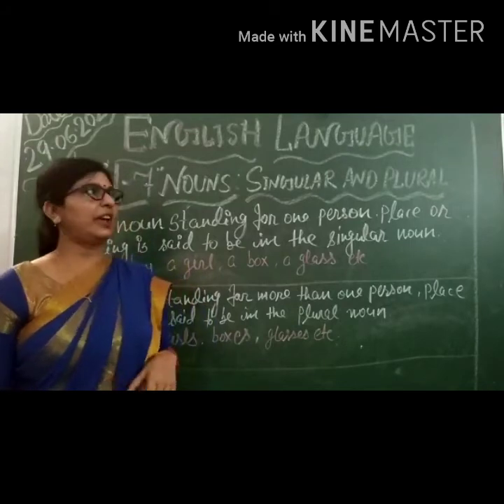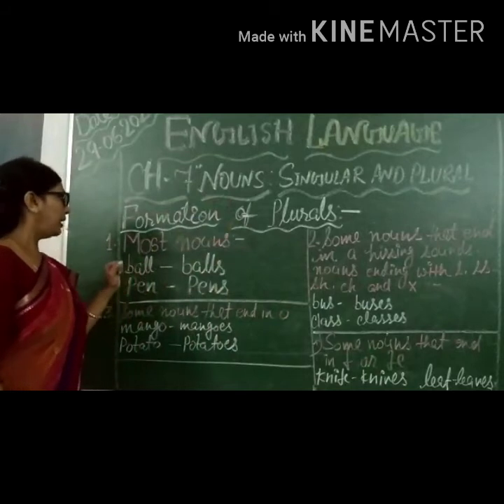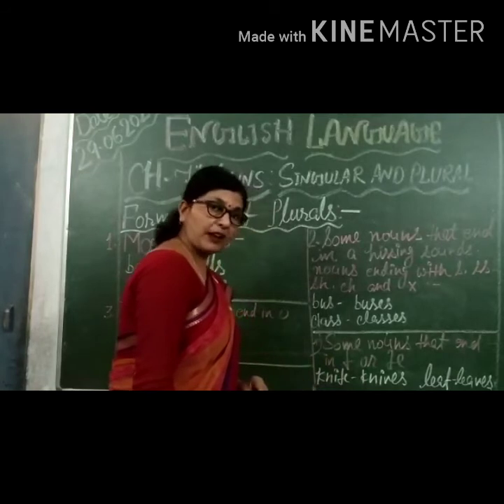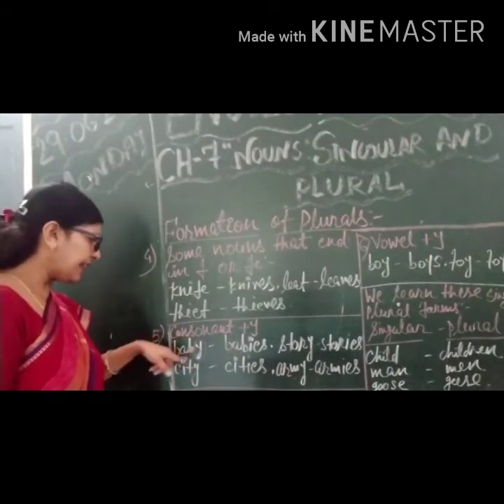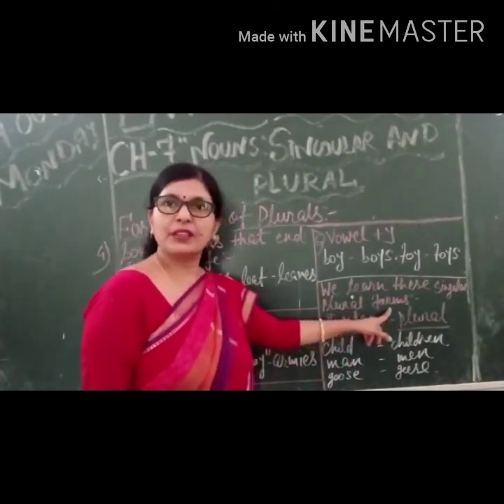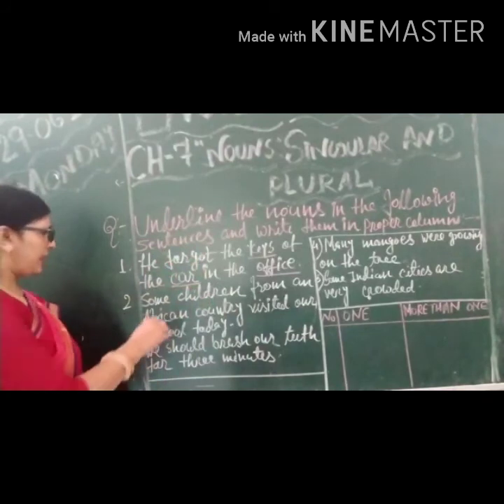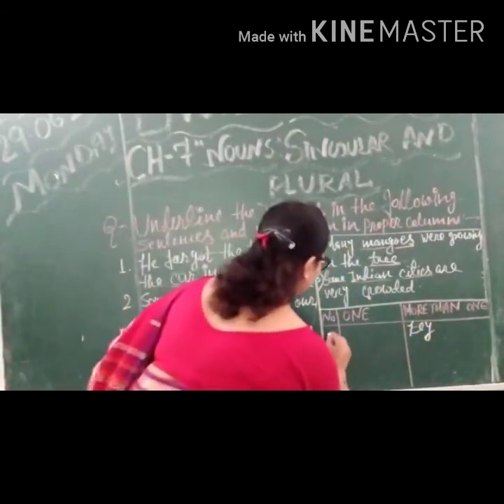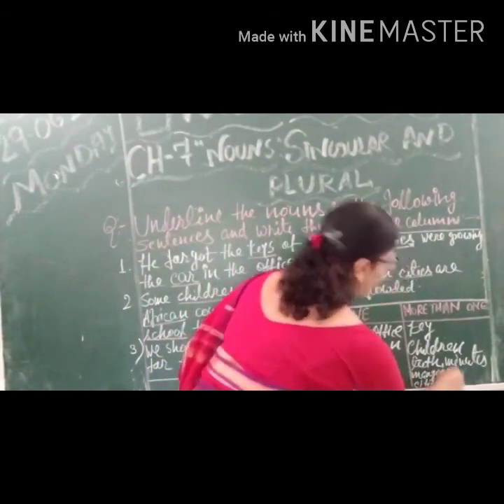English Grammar Class 3 Chapter 7 - "Nouns : Singular & Plural" Part 1